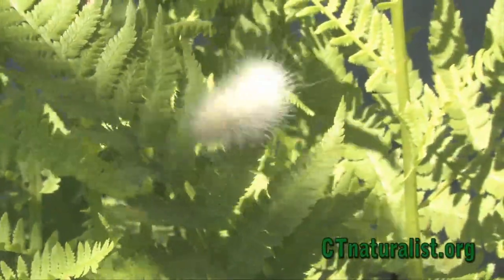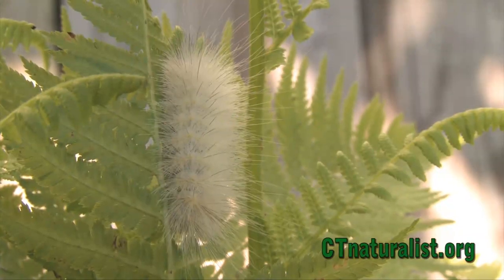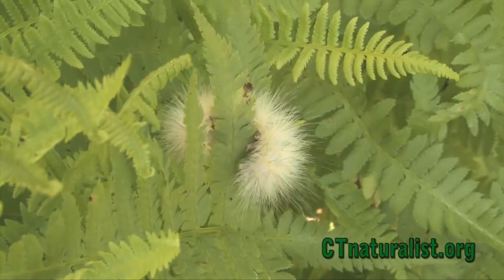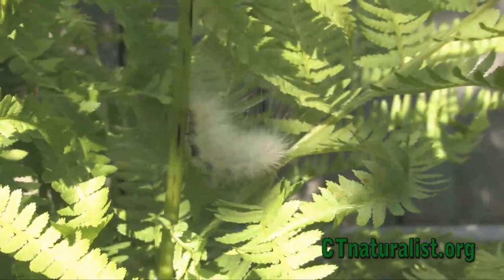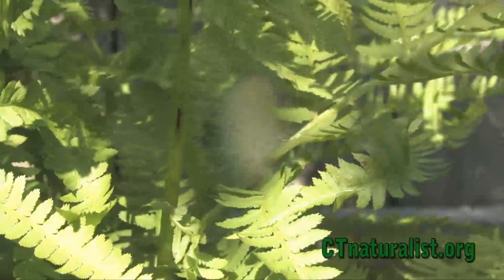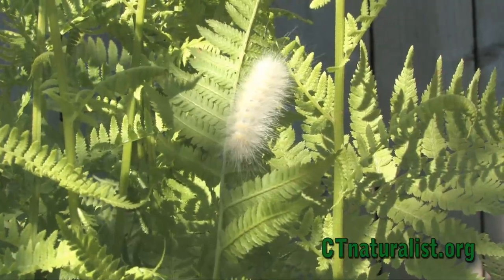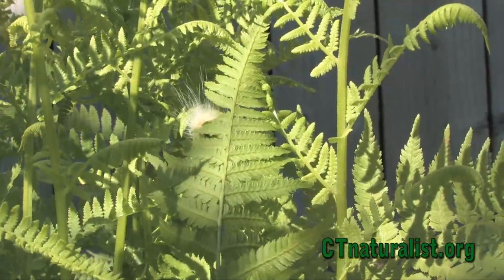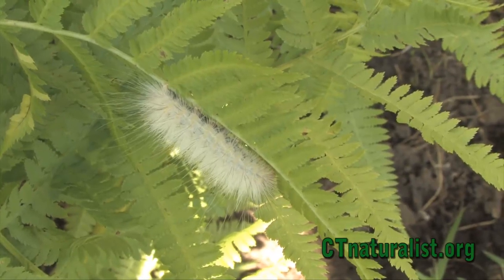Yellow bear (white instar) - Virginian Tiger Moth caterpillar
The Virginian Tiger moth caterpillar, commonly referred to as the yellow bear comes in many different colors. Here is what the white version looks like.